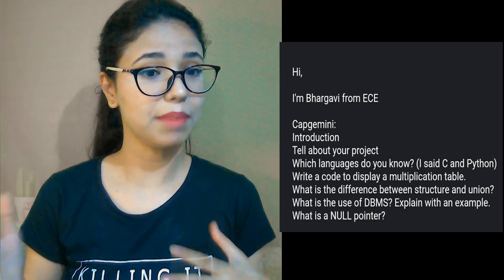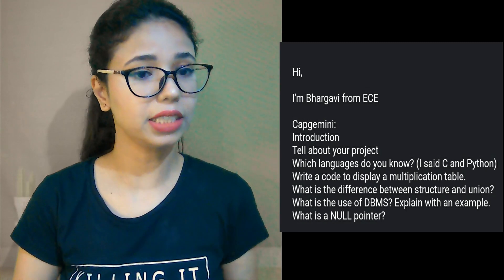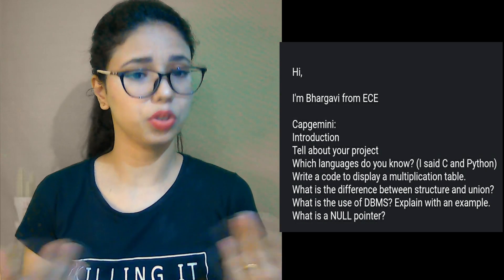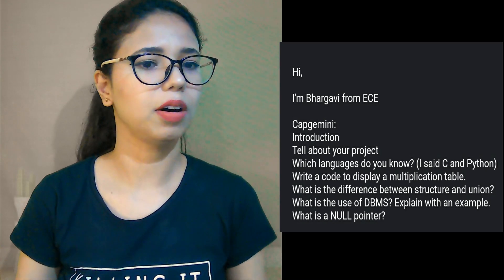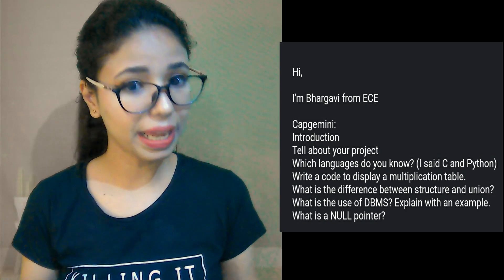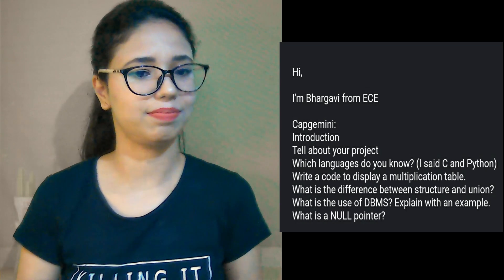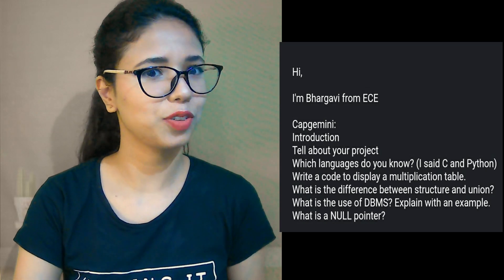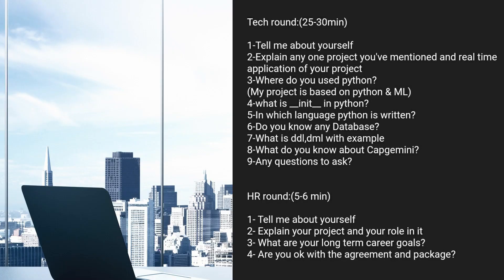Capgemini interview experience 2022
GATE & ESE
The following batches are live.
Start date: 20 Oct 2021

Rank Improvement Batch for GATE 2022 (CS & IT) - Batch B

cognizant internship

capgemini interview,
capgemini interview experience,
capgemini off campus drive for freshers 2022,
capgemini interview experience 2021,
capgemini analyst role,
capgemini exam pattern 2022,
capgemini hr interview,
capgemini hiring 2022,
capgemini hr interview questions and answers for freshers,